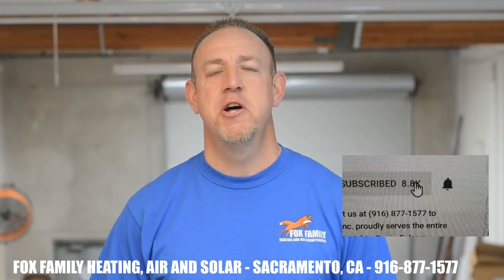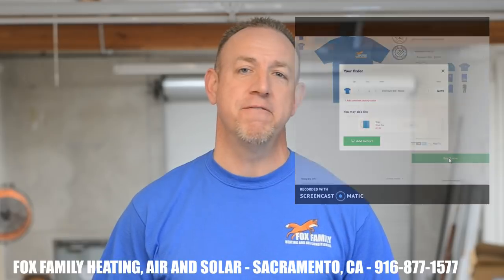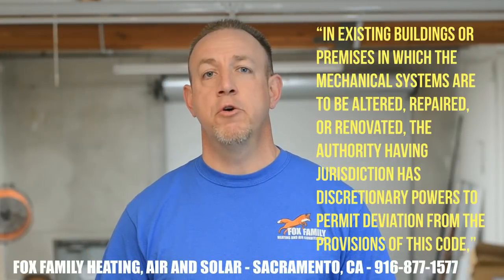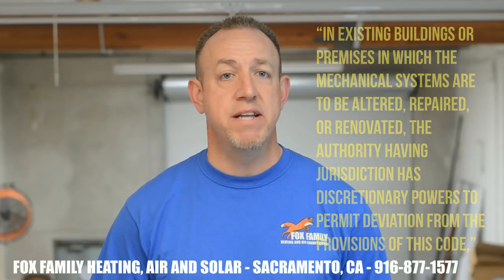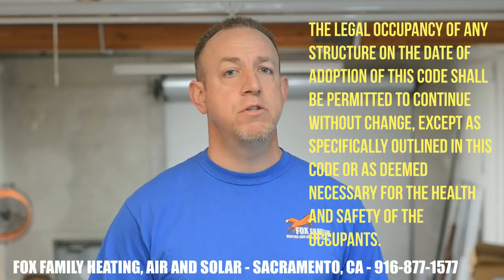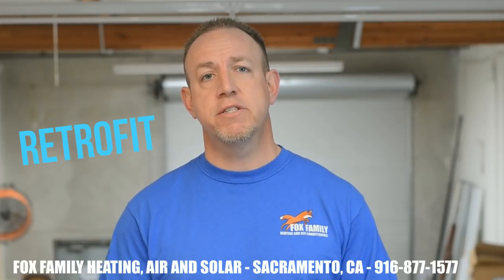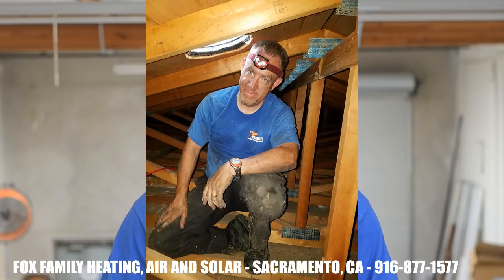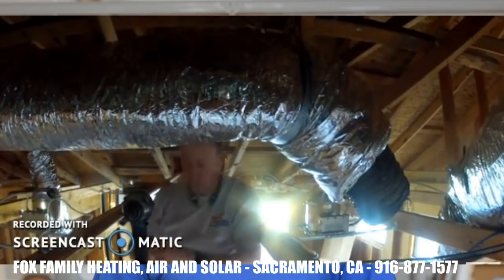The Grandfather Rule and HVAC Installs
The grandfather rule and HVAC installs video is about how codes will change and how that effects existing homes.